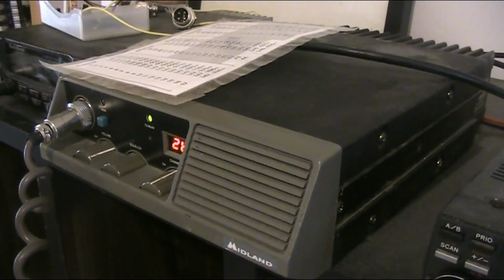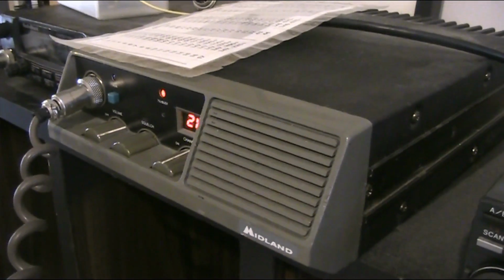The one 2m FM frequency you should monitor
If you have 2m FM gear you must monitor this frequency.

Chapters
0:00 Introduction
0:12 Frequencies in different countries
0:38 The intrigue and mystery of simplex contacts
1:27 Example of long distance simplex contact
4:46 Summary
5:31 These books will help you get started in ham radio